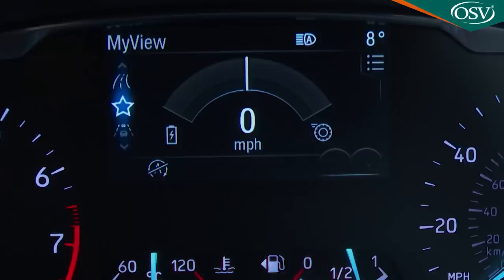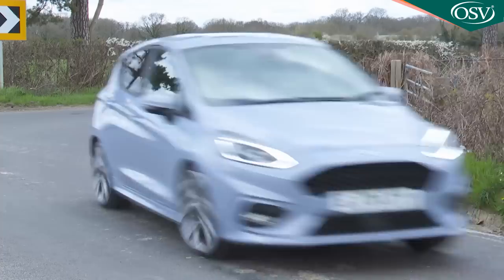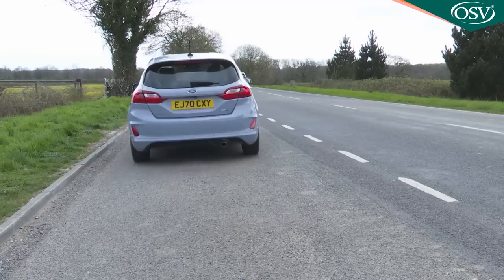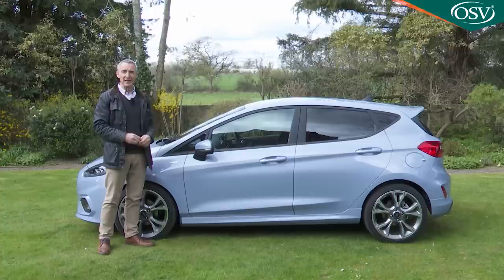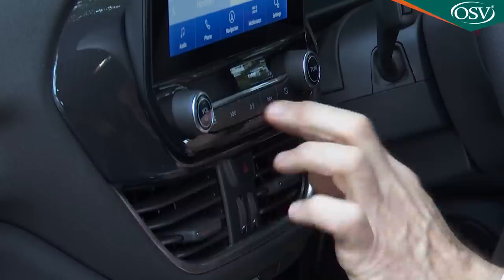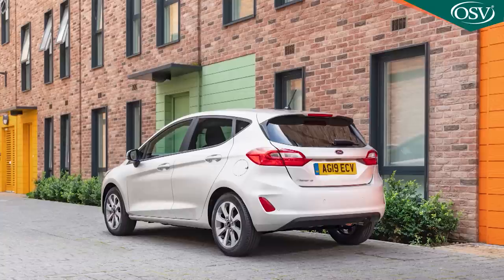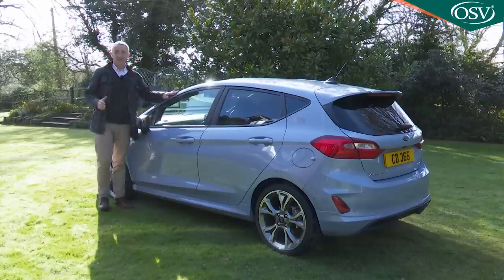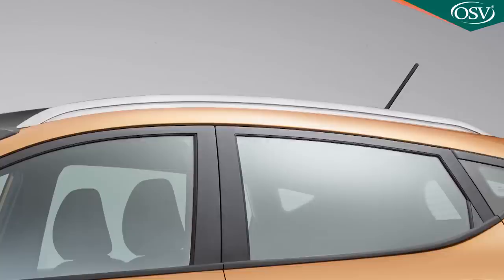Ford Fiesta In-Depth Review 2021 - The Best Family-Friendly Supermini?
Ford's Fiesta has always been affordable and great to drive. But state of the art? It's that too in its current seventh generation form. Beneath the smart styling lies some clever user-friendly technology - and cabin quality that'll make down-sizing into one of these less of a chore. This is how you right a best seller.

TIMESTAMPS
00:00​​​​ Introduction
00:38​​​​ Background
03:54 Driving Experience
16:47 Design & Build
31:51 Market & Model Range
57:37 Cost of Ownership
1:07:26​​​ Summary

Background

This Fiesta may still be a small car but these days, it thinks big in almost every way, starting with styling designed to make more of a statement in the supermini segment. Under the bonnet lies an impressively clean and frugal range of petrol and diesel units, which includes the brand's latest mild hybrid EcoBoost Hybrid tech. Plus there's a more up-market cabin than you might be used to from a Fiesta, plus safety technology that can automatically brake the car for you, even at night.

Ford has also broadened the appeal of the range with an 'Active' Crossover bodystyle, plus variants more specifically aimed at customers wanting luxury and sportiness. And as well as all that, the brand reckon that it'll be even more fun to drive than its predecessor. This is, in short, on paper at least, a thoroughly well thought out piece of supermini design. But will it be enough to keep Ford at the top of the sales charts? Let's find out.

Driving Experience

Variations on the Fiesta theme may come and go but before driving any version of Ford's definitive supermini, there's one thing you almost always know for certain: that it'll be a great steer. This current generation model is 15% stiffer than its predecessor and both front and rear track measurements are wider. The engineers tell us that the chassis offers 10% more cornering grip, supported by Electronic Torque Vectoring Control, which enhances the driving experience by applying a small amount of braking to inside wheels to assist traction and stability when cornering. Braking distances at 62mph are reduced by more than 8%. There are freshly developed five and six-speed manual gearboxes. And rear disc brakes feature on models with engines developing more than 100PS.

Ah yes, engines: you'll want to know about those. Ford is gradually introducing its mild hybrid 48-volt tech into this car but for the time being, the conventional engine choices also remain, which means that the range kicks off with the brand's 1.1-litre Ti-VCT 75PS unit which comes only with a 5-speed manual gearbox. Nearly all Fiesta buyers though, opt for the three cylinder 1.0-litre EcoBoost turbo petrol engine though, usually in base 95PS form (it's 100PS if you specify the optional auto gearbox). There's also an uprated 125PS version of this same engine. The 1.0T EcoBoost powerplant can also be had in mild hybrid mHEV 'EcoBoost Hybrid' form in 125 and 155PS forms, complete with Ford's latest 48V electrified technology. The minority-interest 1.5-litre TDCi 85PS diesel unit continues too. The SUV-style 'Active' Fiesta variants share all the usual mainstream engines, but the top Fiesta ST hot hatch model gets its own 1.5-litre EcoBoost petrol unit developing 200PS.

If you go by the maxim that if something looks right, it is right, then you'll probably like the look of this seventh generation Fiesta. As before, it's offered in both three and five-door bodystyles, plus an estate and all three variants are tidy pieces of styling with evolutionary styling and a bolder, wider front grille. The side profile is more settled and less wedge-shaped than previous generation models, combining with 71mm of additional body length and 12mm of additional width to give what Ford hopes is a longer and more premium appearance.